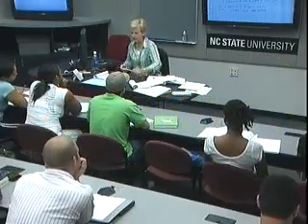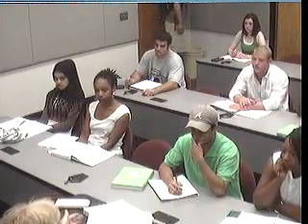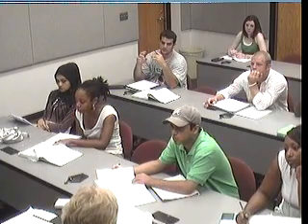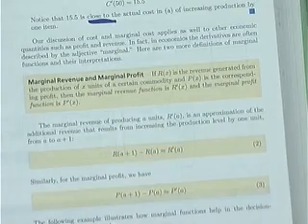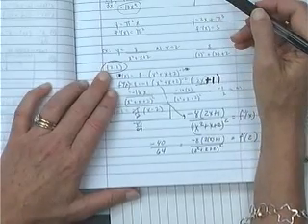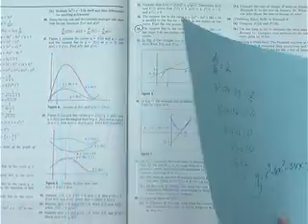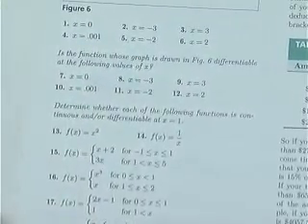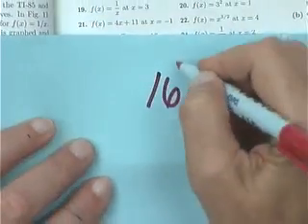NCSU Calculus for Life and Management Sciences A MA131Lct7